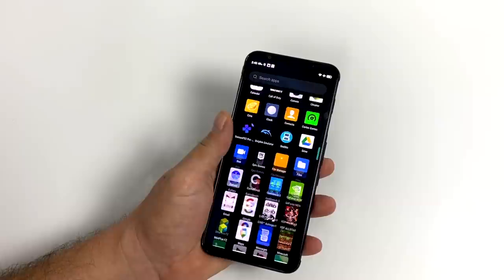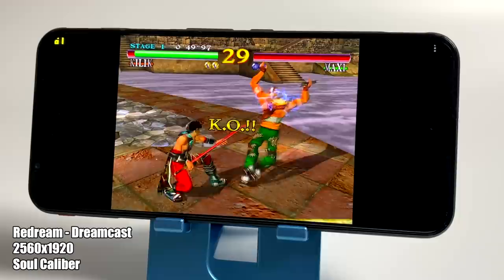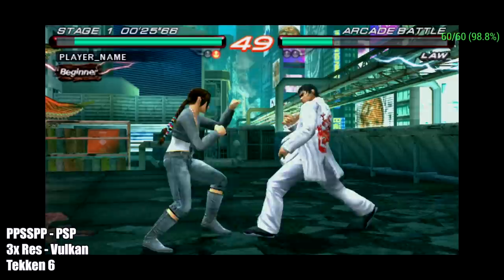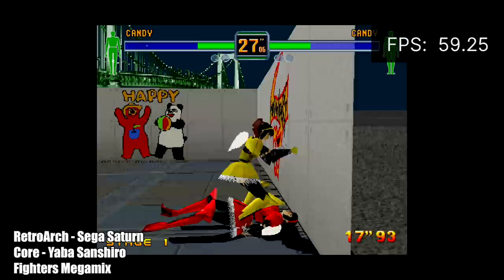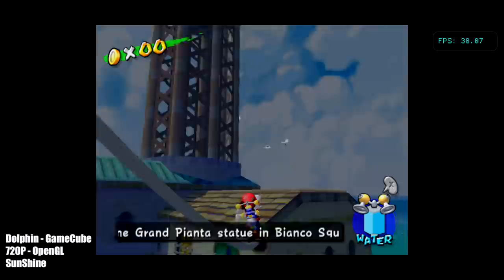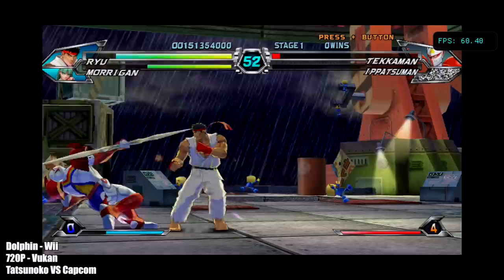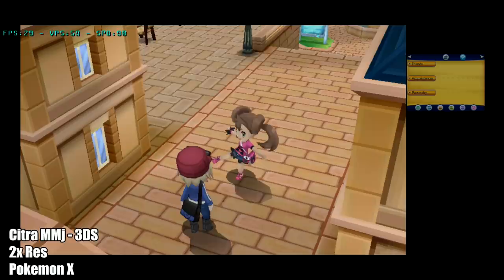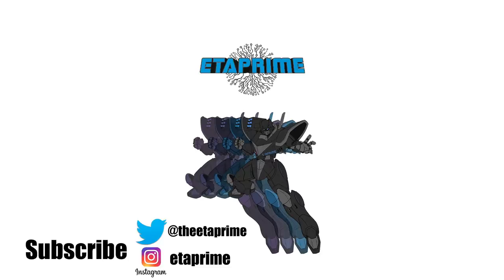Red Magic 5G Emulation Test - Insane Performance! SnapDragon 865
In this video, we take a look at how well the all-new Red Magic 5G handles emulation. Spoiler Alert Its Insane!
We test out some Dream Cast using Redream, PSP using PPSSPP, N64 using Mupen64 Plus FZ, Gamecube and Wii using Dolphin, PS2 using Damon Ps2 pro and even 3DS using City MMJ!
Powered by the Snapdragon 865 paired with 8-16Gb of Ram cooled by a fan that can spin up to 15000 RPM!
This is the Best Android device for emulation that I have tested so far.

Red Magic 5G Specs:
144Hz refresh rate on a 6.65″ AMOLED ESports Display
5G: SA + NSA dual modes support all key regions
4,500mAh Battery: Up to 55W Quick Charge
Active Liquid-Cooling with Turbo Fan 3.0: Ultra cooling system
Qualcomm® Snapdragon™ 865: LPDDR5 12GB + UFS 3.0 256GB